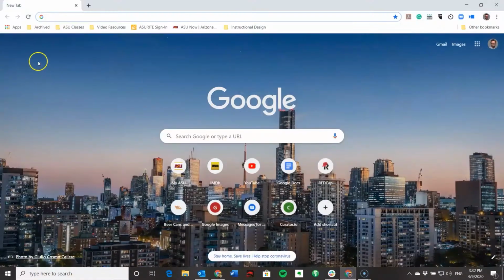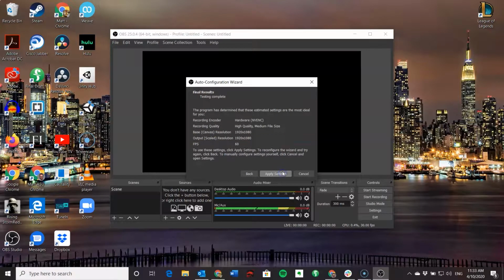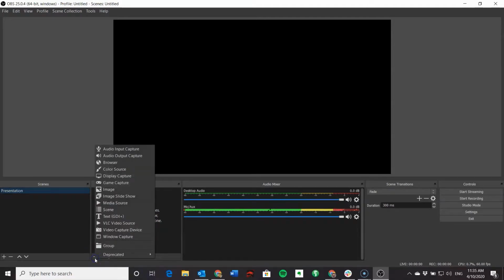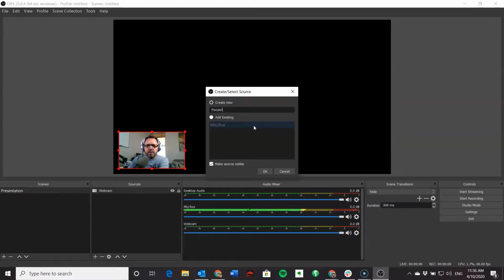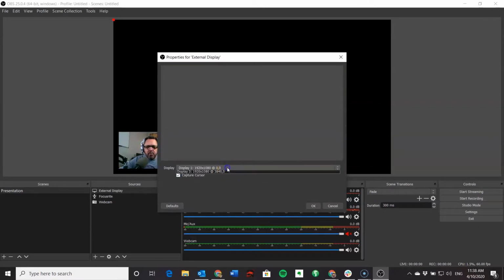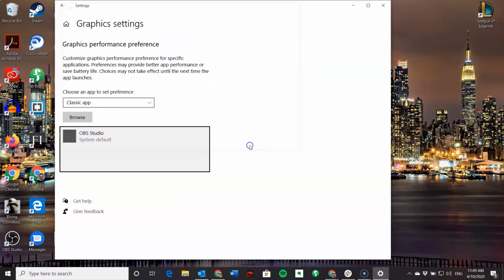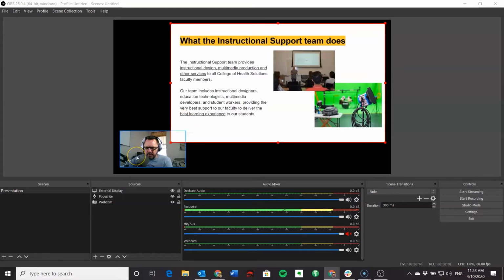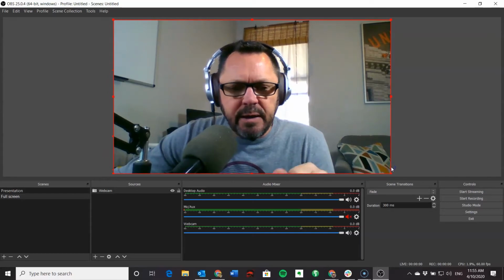Using OBS Studio for teaching part 1 - Getting started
Display not showing: Laptop? Black screen when capturing? Read here first.

Location of OBS Studio on Windows: C:\\Program Files\obs-studio\bin\64bit\obs64.exe